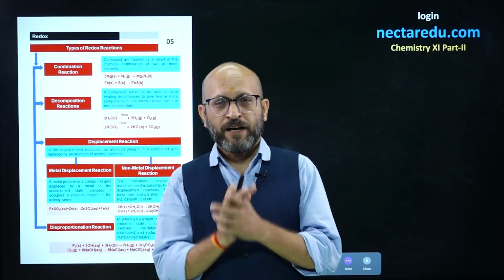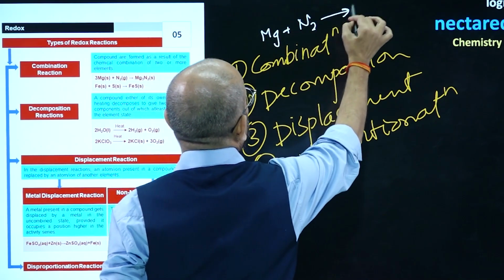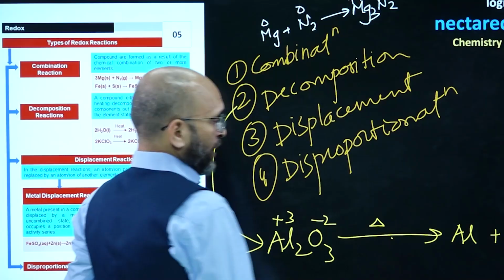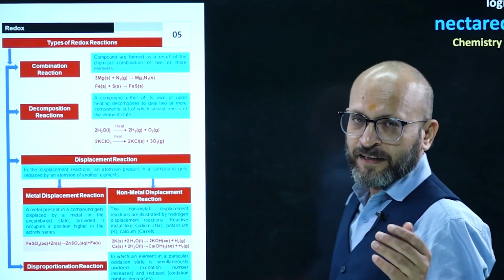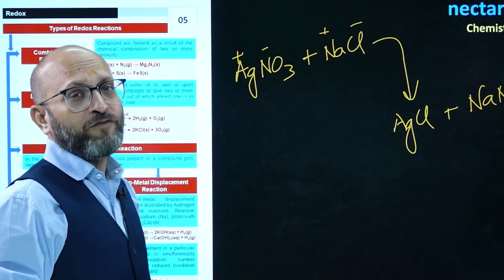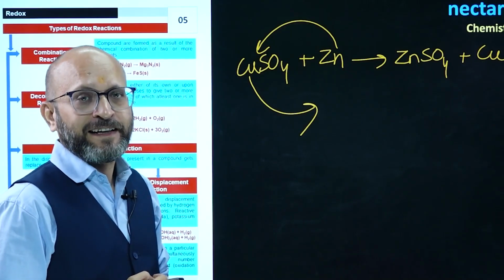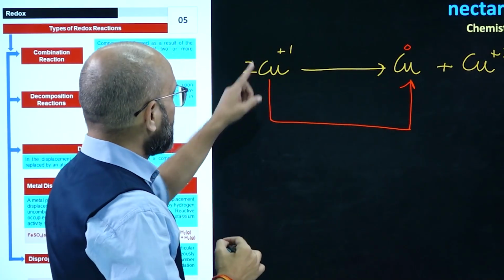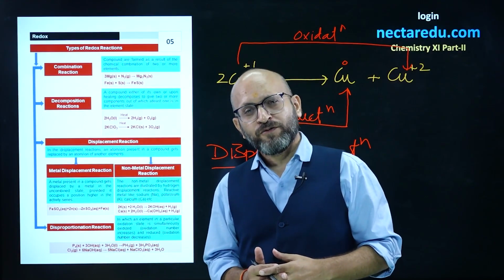Class 11 Chemistry | Redox - V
In this video, we cover Page No. 5 of the chapter “Redox Reactions” from Class 11 Chemistry, explaining the different types of redox reactions with clear definitions and solved examples.

📘 Topics Covered in This Video:
✔ Combination Reactions
✔ Decomposition Reactions (Thermal decomposition)
✔ Displacement Reactions
✔ Metal Displacement Reactions
✔ Non-Metal Displacement Reactions
✔ Disproportionation Reactions
✔ Important chemical equations for exams
✔ Concept-based explanation with activity series logic

This lecture is very important for CBSE Class 11, NEET, JEE Main & Advanced, and other competitive exams.

• Clear classification of redox reactions
• Easy-to-remember examples
• High exam relevance
• Perfect for revision and concept clarity